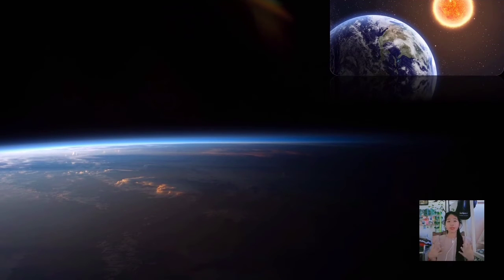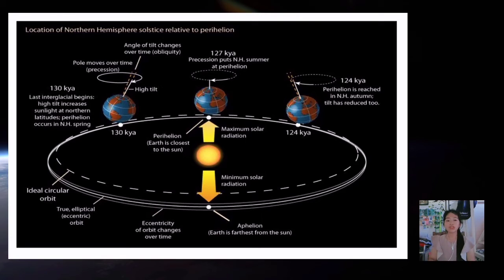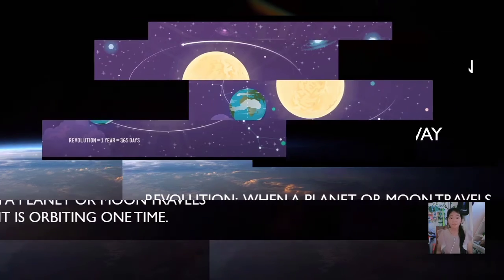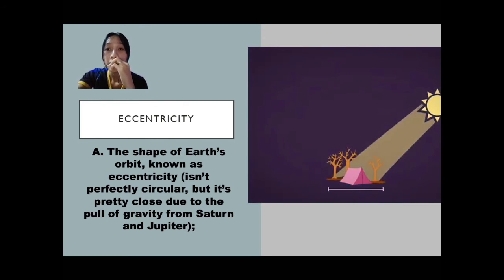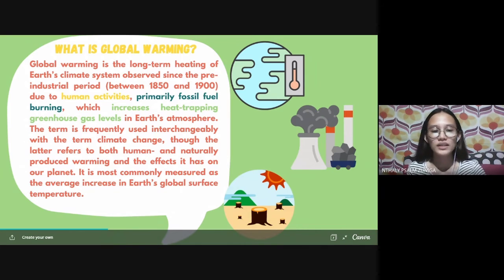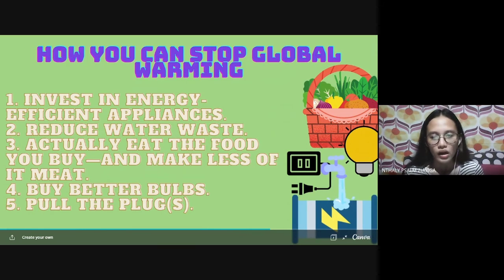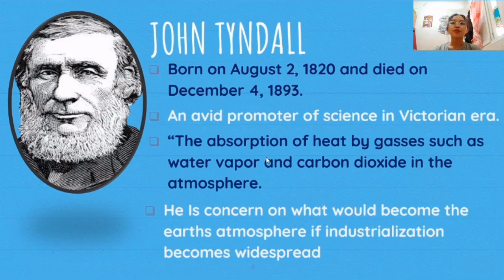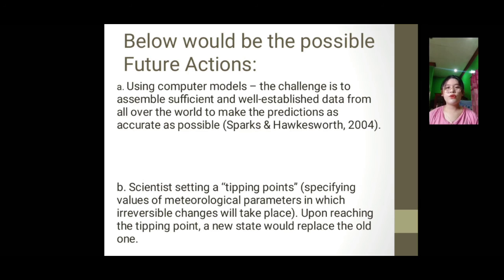Group 8 Ge2 report